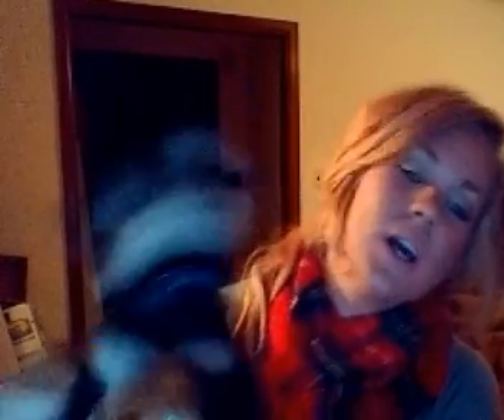BB Cream For Days, Loreal BB Review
Here is a quick review on one of my my new favorite skin products for 2013! Talk about perfection in a tube! Watch and enjoy! I would also love to hear your stories, reviews, about this product below! Thank you!

Can you hear the excitement?!